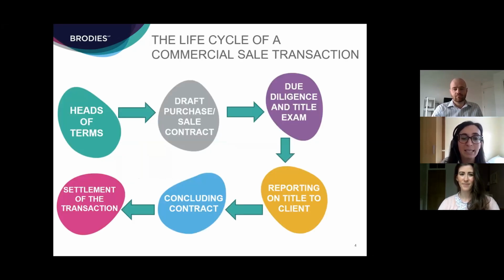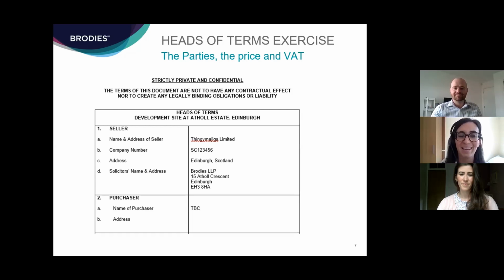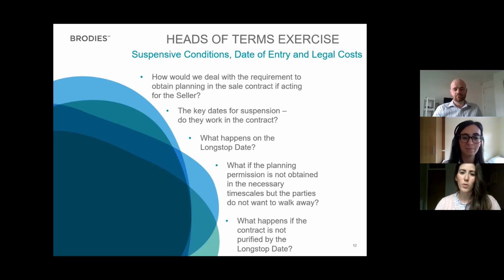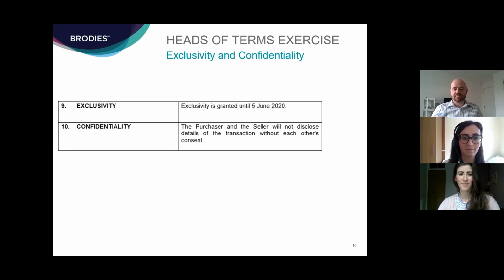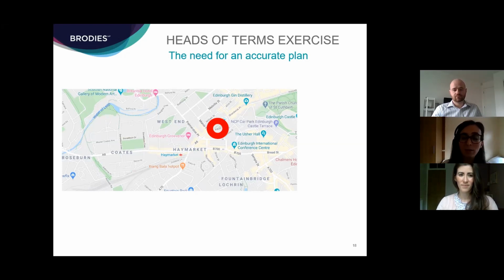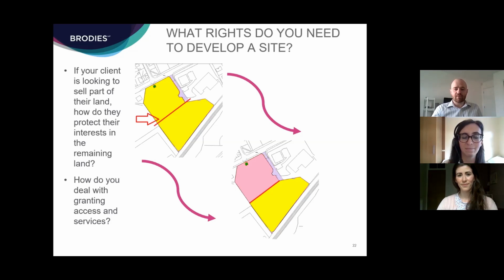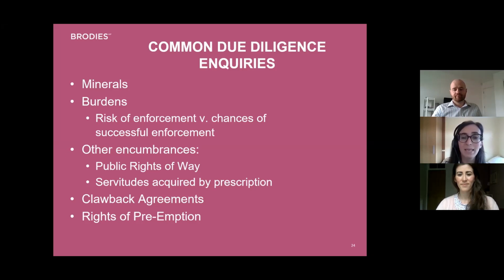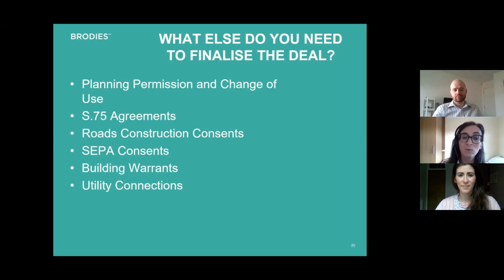A commercial sale from start to finish - Brodies Real Estate Academy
Rory Forbes, Samantha Millar and Naomi Duffy-Welsh from our commercial property team look at a commercial sale process from start to finish.